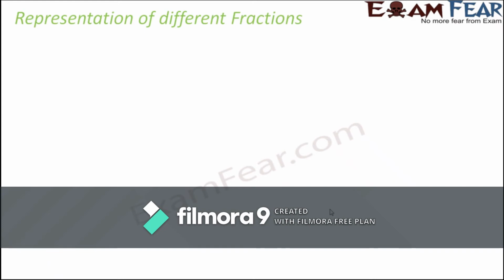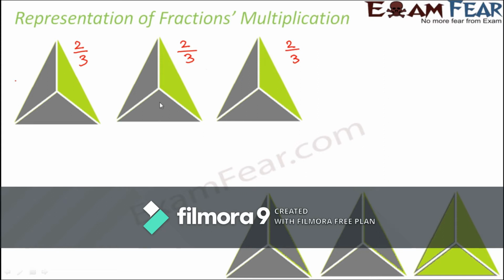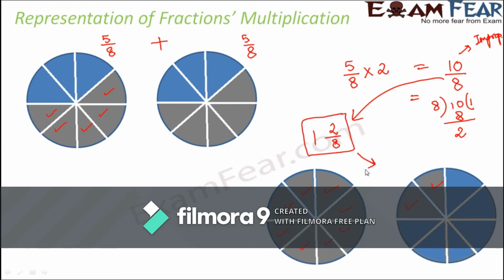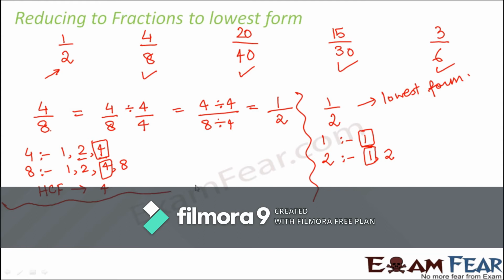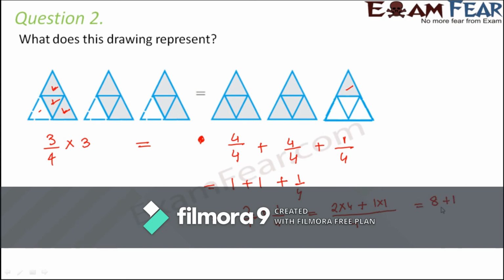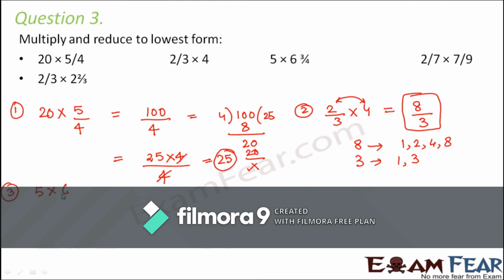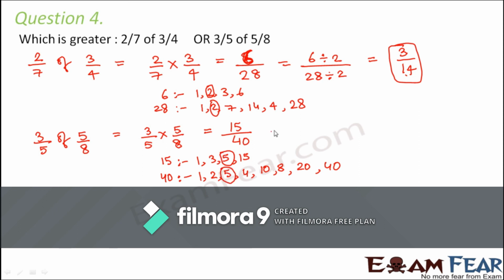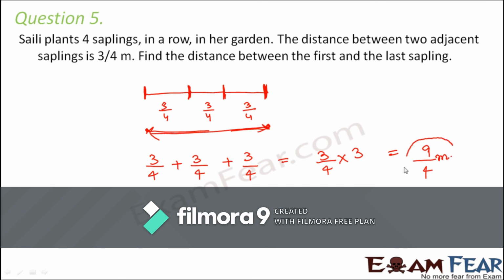7th Class Maths, Fractions and Decimals